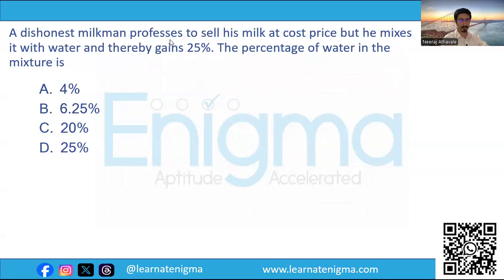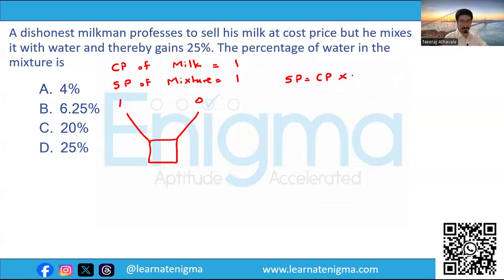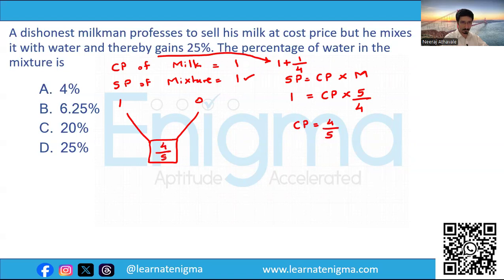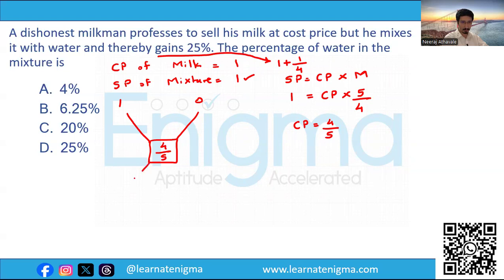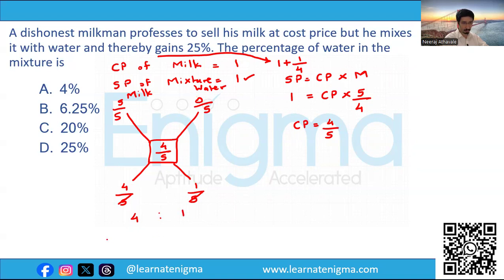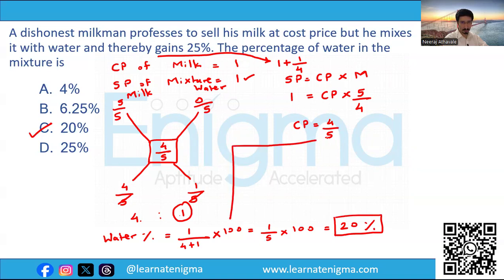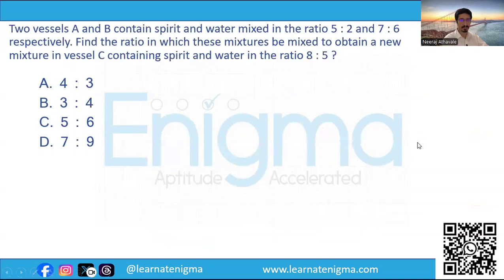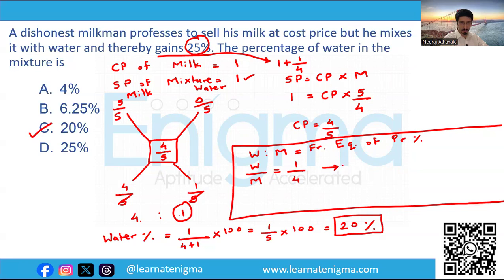Alligation - Water Milk Mixture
A dishonest milkman professes to sell his milk at cost price but he mixes it with water and thereby gains 25%. The percentage of water in the mixture is
A. 4%
B. 6.25%
C. 20%
D. 25%